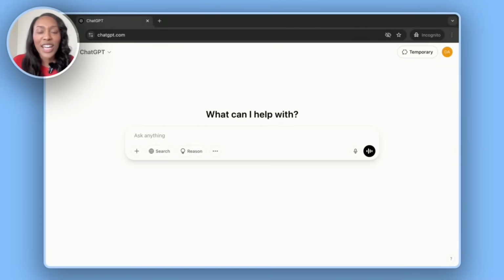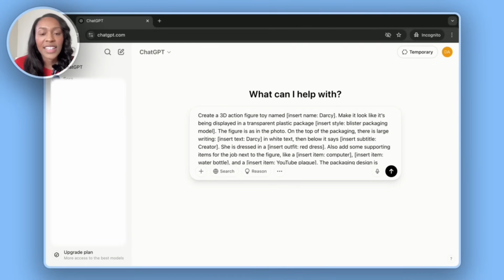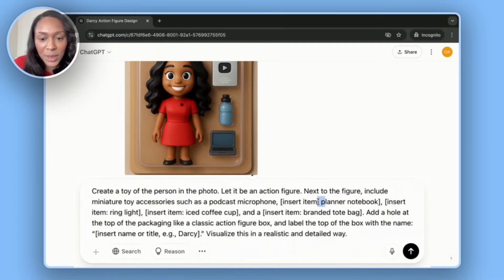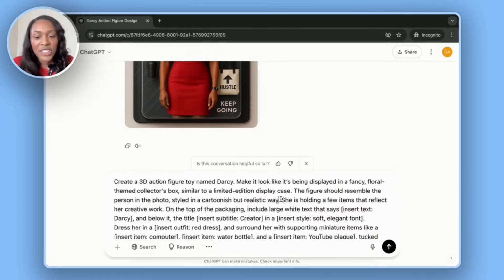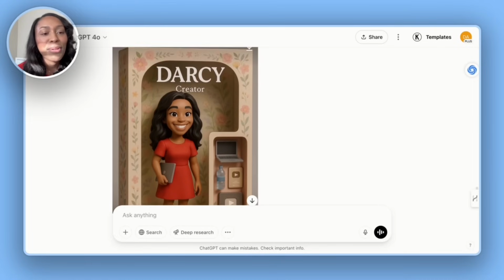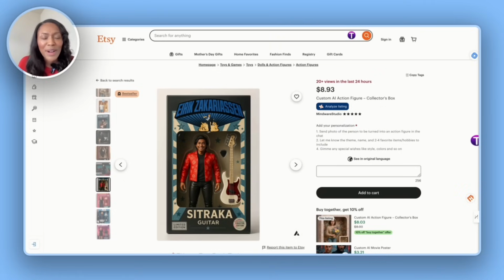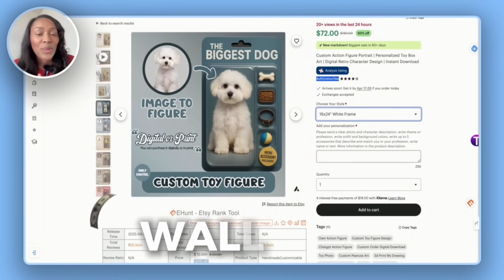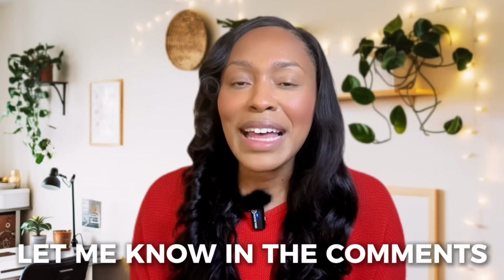Create & Sell Your Own AI Action Figures in 48 Hours with ChatGPT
In Create & Sell Your Own AI Action Figures in 48 Hours with ChatGPT video, I share a step-by-step strategy to create, market, and sell digital or 3D-printable action figures using AI tools like ChatGPT, all without upfront investment.

If you're an entrepreneur, side hustler, or creative mind looking to tap into the booming world of AI-generated products, this video is packed with practical insights!

About Me
Hey, I’m Darcy. I turned my YouTube channel into a six-figure business, won a grant that gave me the confidence to walk away from my 9-5, and built long-term wealth by investing profits and creating new revenue streams. Now I help aspiring founders follow that same path, start a business, access grant funding, and build financial freedom with strategy, clarity, and confidence. No fluff. No guessing. Just proven steps and real support. Financial freedom starts here, and together we’ll create the clarity, confidence, and strategy you need to win.